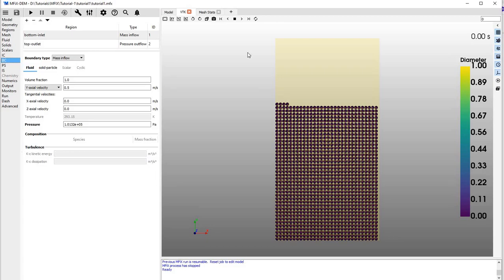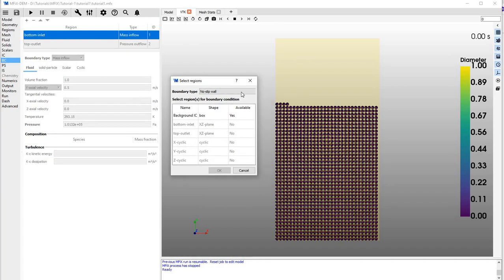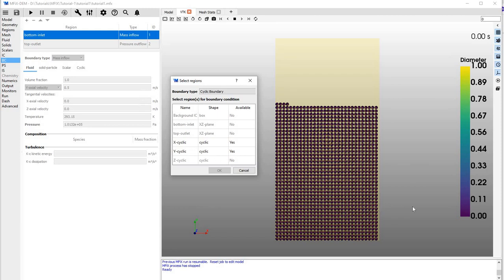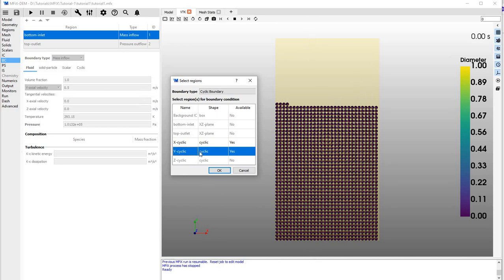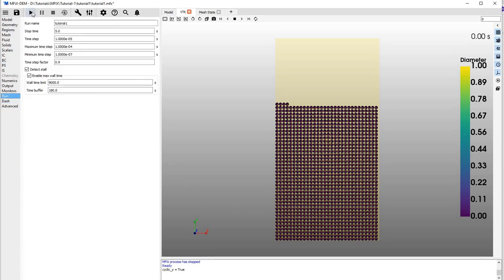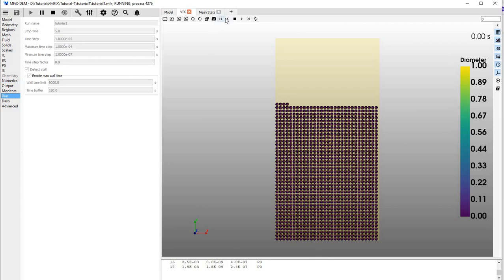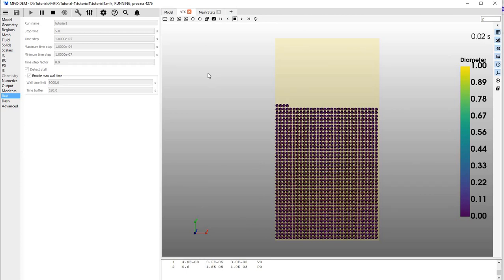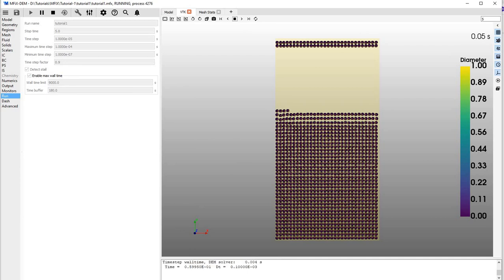Cyclic/Periodic Boundary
How to assign a cyclic or periodic boundary in MFIX.